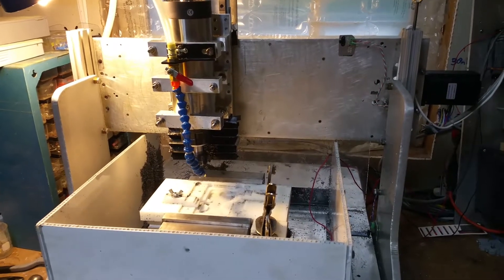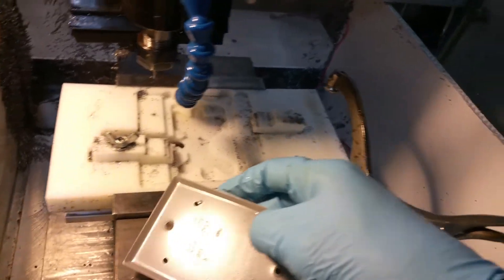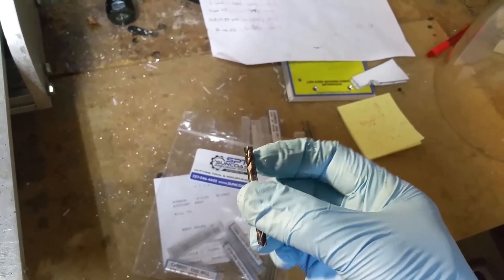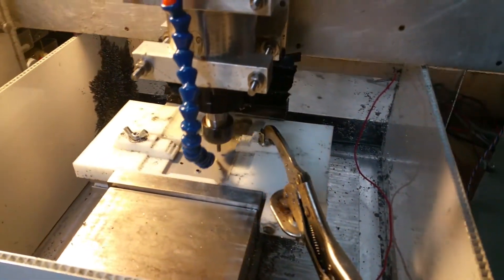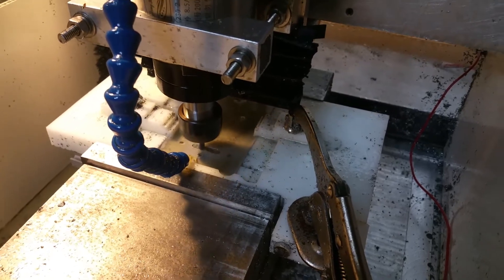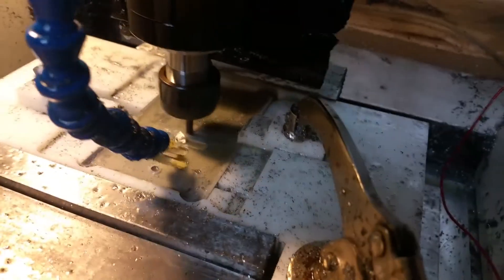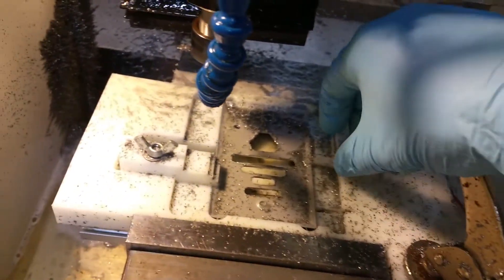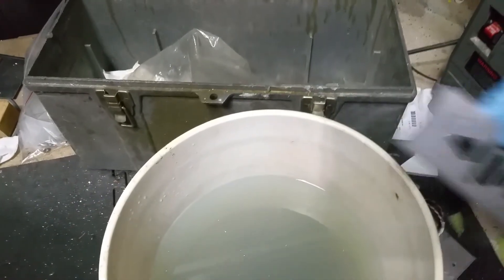DIY CNC mill upgrade to steel machining.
Built my CNC mill 2010, but recently upgraded it with an Interstate 6" jaw capacity mill vice and flood coolant system so I could machine steel.